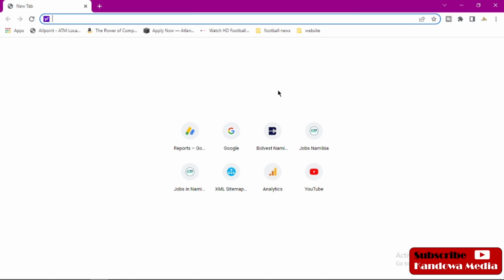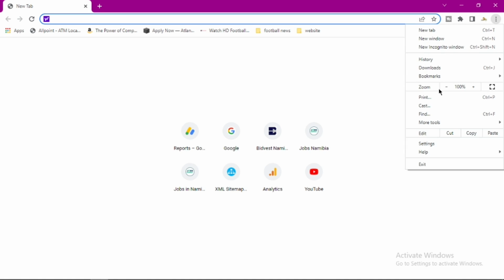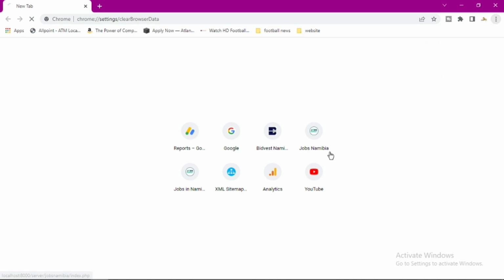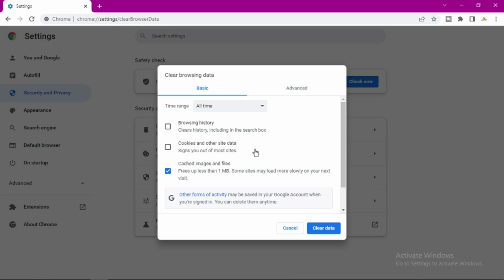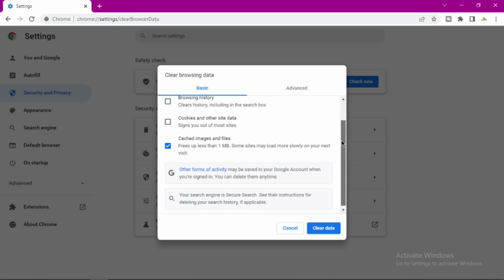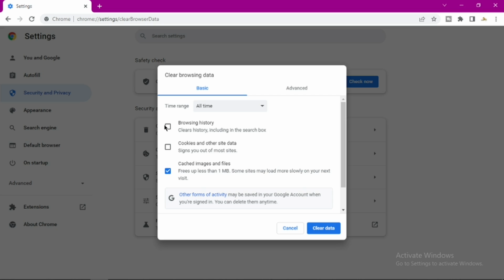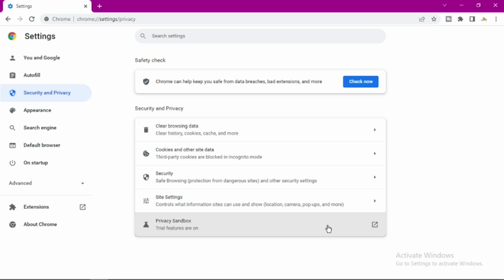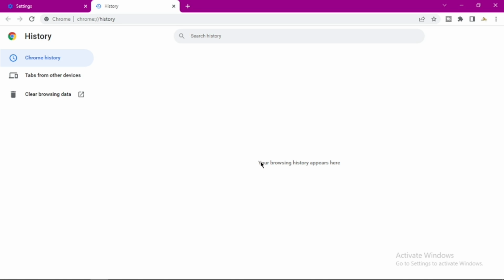How to Clear Chrome Browser History || Chrome Tutorial 2022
Learn How To Clear Browsing History on Google Chrome